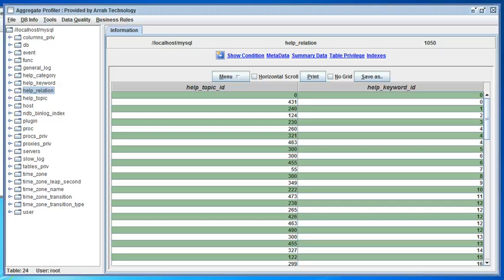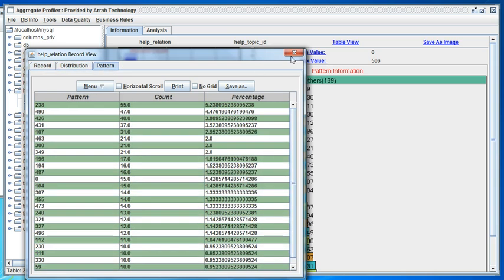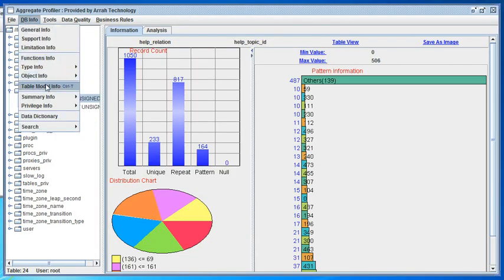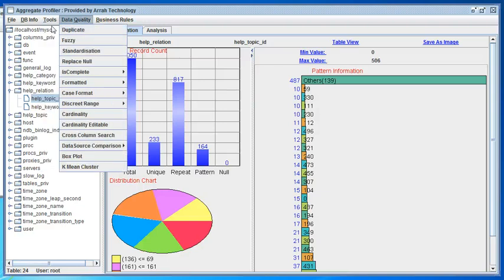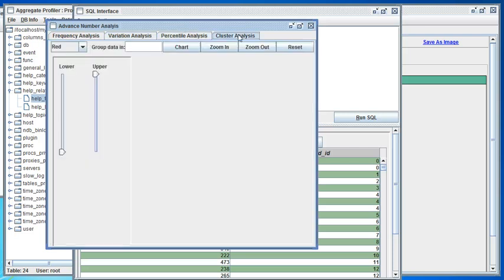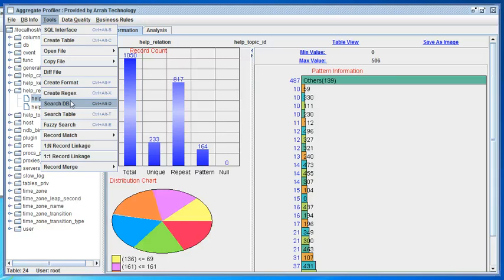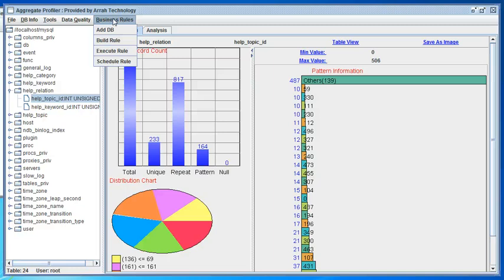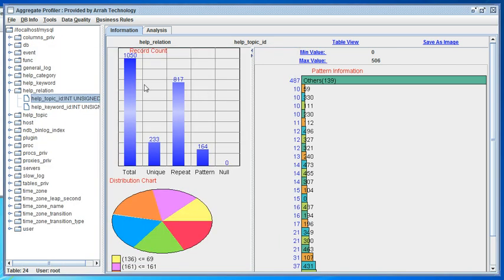Screencast by ArrahTechnology - General Information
osDQ - open source data quality introduction  video - 1 - General introduction